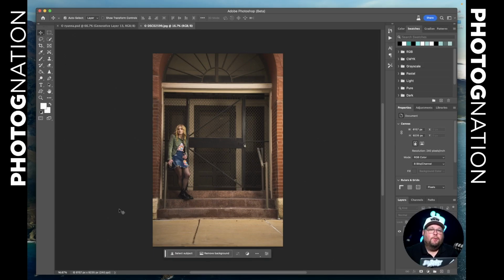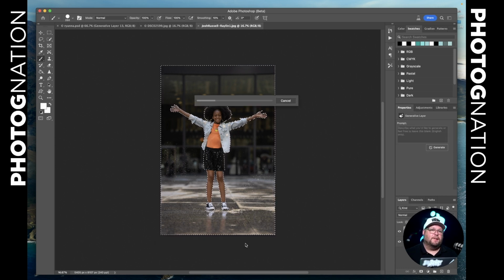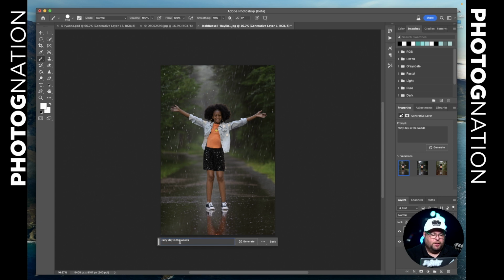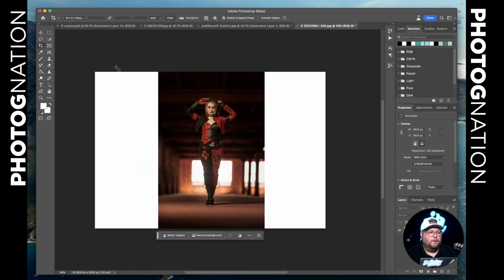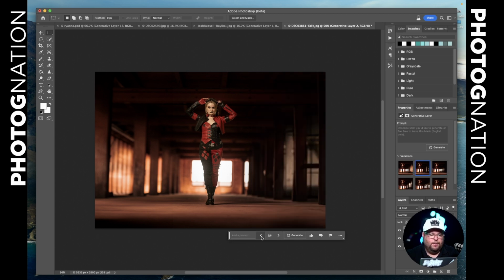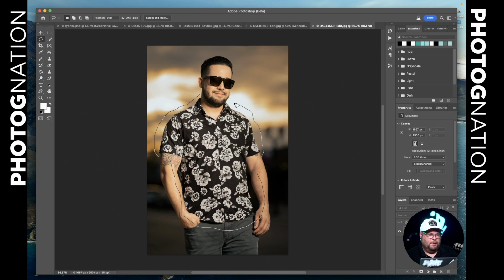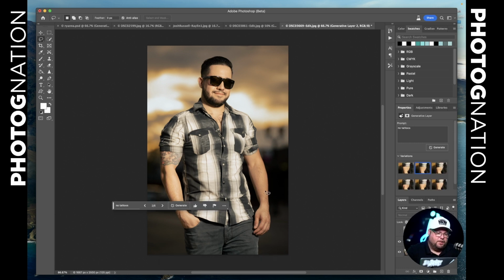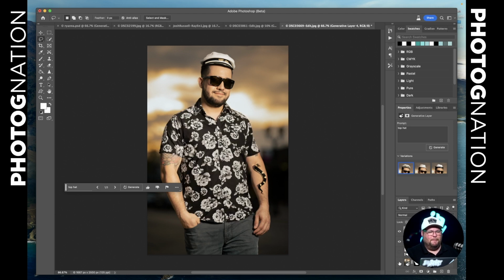How To Use Generative Ai Photoshop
Hey there, folks! Today, I'm super excited to share my thoughts on Adobe Generative Fill AI. 🎉

In this video, we'll dive into the world of AI-powered creativity and explore how Adobe's Generative Fill AI is changing the game. I'll break it down for you in plain English, without any confusing jargon. Trust me, you don't need to be a tech genius to understand this!

First things first, let's talk about what Generative Fill AI actually is. It's a powerful tool that uses artificial intelligence to automatically generate stunning visual content, from images to illustrations. Think of it as your own personal artist-in-a-box! 🎨✨

During the review, we'll explore the intuitive interface and user-friendly features of Adobe Generative Fill AI. I'll walk you through the step-by-step process of creating jaw-dropping visuals, even if you have zero design skills. Seriously, it's like having a secret weapon for all your creative projects.

But wait, there's more! I'll also discuss the pros and cons of using this software, so you can make an informed decision before diving in. From the impressive results to any potential limitations, I've got you covered.

Whether you're a professional designer or just someone who loves tinkering with visuals, this video is definitely for you. Get ready to unleash your creativity and take your designs to the next level with Adobe Generative Fill AI!

Have you tried it? Are you as impressed as I am? I can't wait to hear from you!